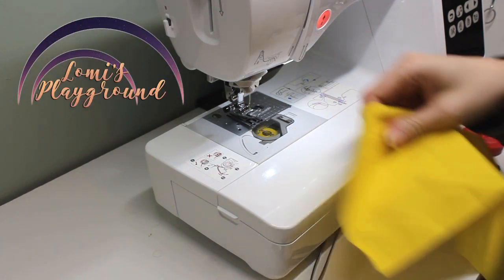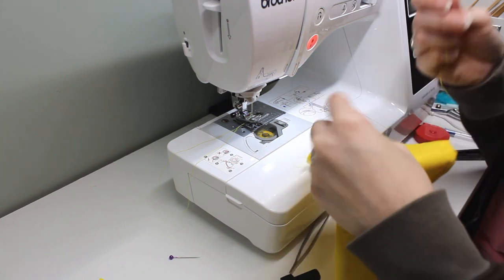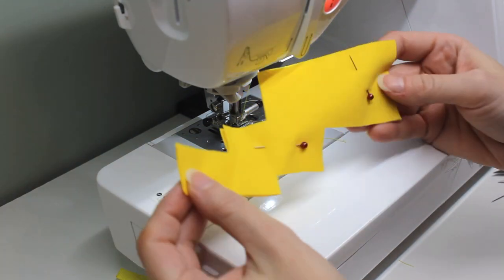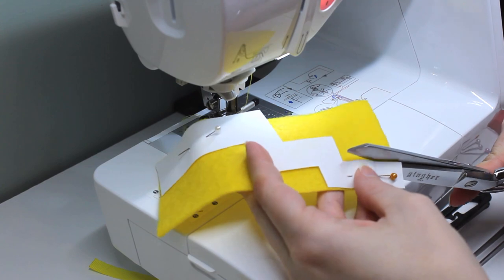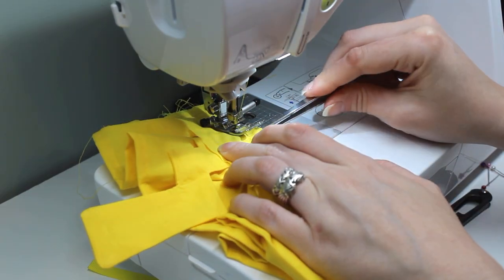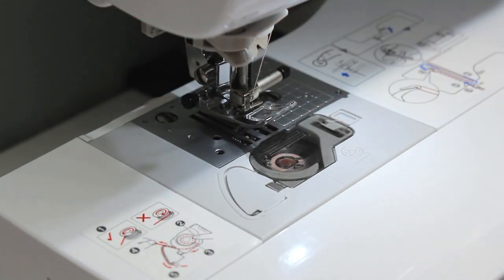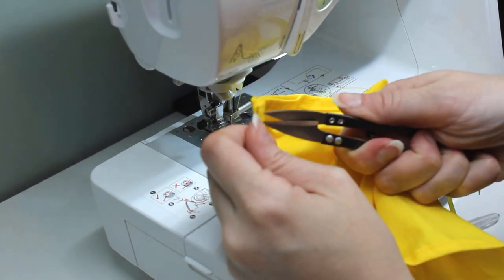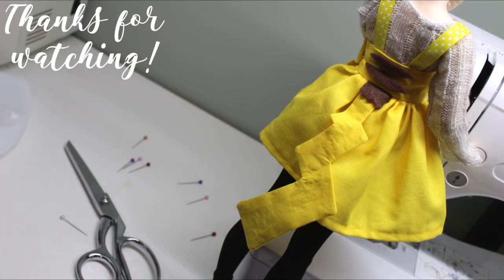BJD Sewing Tutorial: Pokemon pinafore skirt for Minifee + free pattern!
After I made her a Pikachu pinafore as part of her costume, I thought it would be cute to make one for dolls... but then she asked me to make one for her doll, so here we go!

The pattern isn't just for Pikachu, though. I included patterns for a couple other tail options, chosen from our household favorites. We've got Pikachu, Mew, Eevee, Umbreon, Espeon, Charmander, Squirtle, Vulpix, and Dedenne.

It's in the Minifee section.

Happy sewing!

●▬▬▬▬▬ ♥ • Find Me • ♥ ▬▬▬▬▬▬●

●▬▬▬▬▬ ♥ • Resources • ♥ ▬▬▬▬▬▬●

●▬▬▬▬▬ ♫ • Music • ♫ ▬▬▬▬▬▬●

For snail mail:
Lomi's Playground